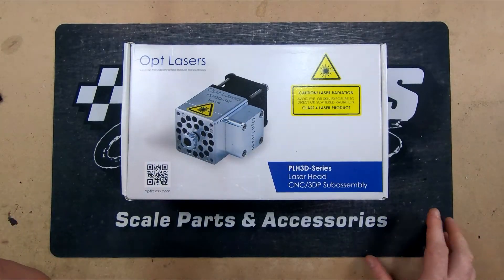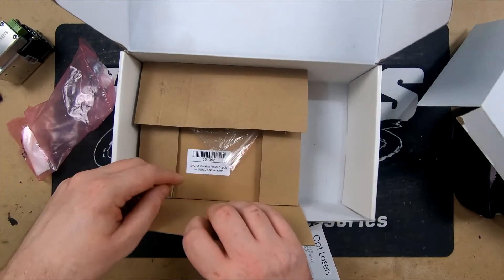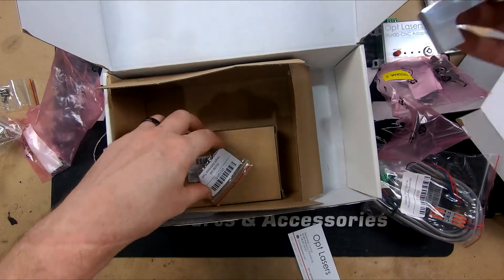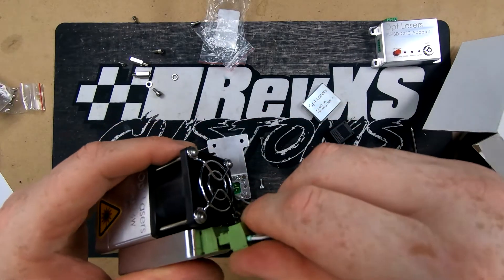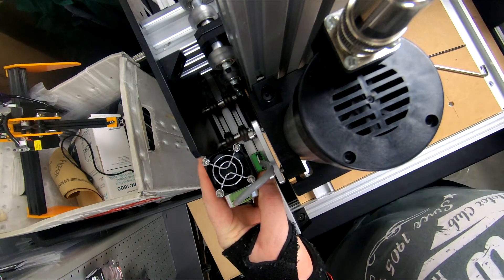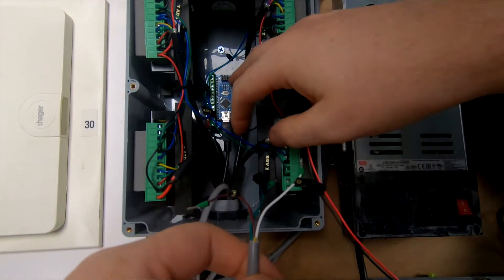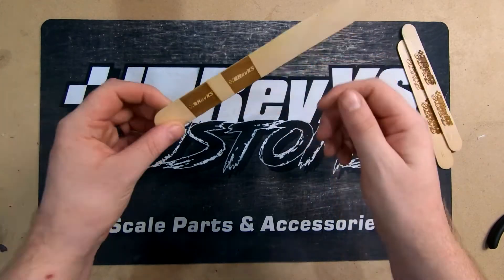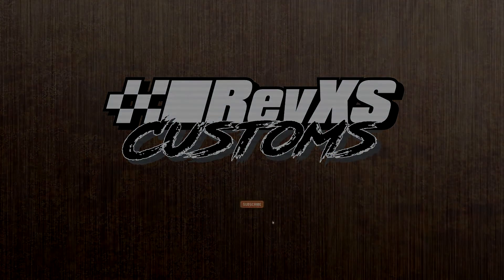Opt Lasers 6w Bulkman Workbee Install and Test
Today we install a Optlasers 6w kit onto our Bulkman Workbee CNC kit

Optlasers kit to suit Bulkman CNC(Note plate is different to used in video,this plate will mount off front of spindle which suits this setup better)